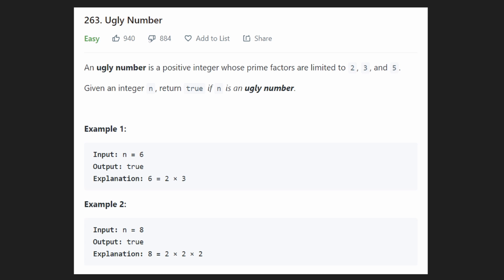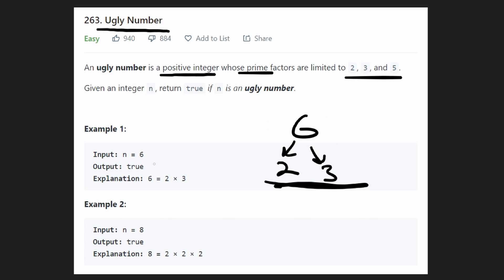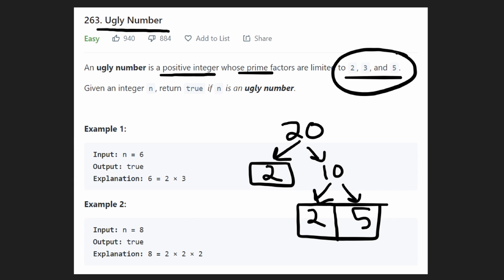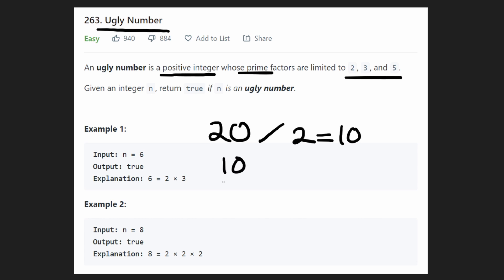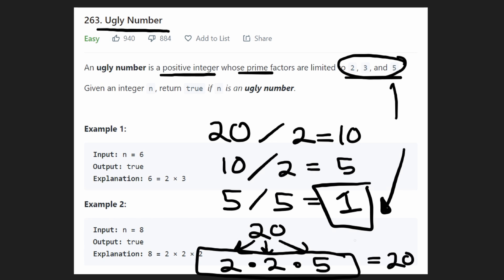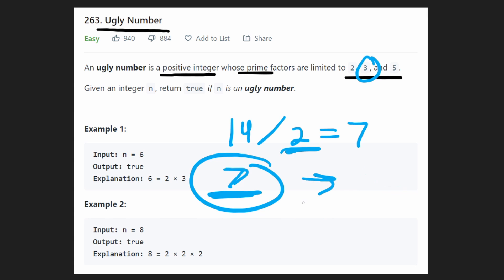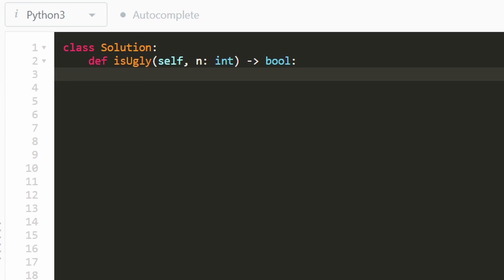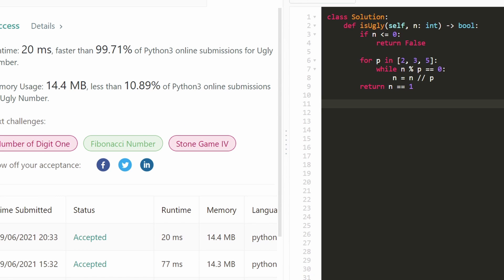Ugly Number - Leetcode 263 - Python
0:00 - Read the problem
1:40 - Drawing Explanation
8:44 - Coding Explanation